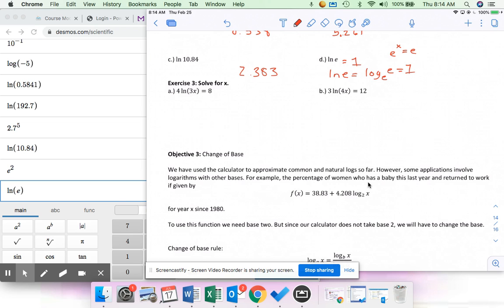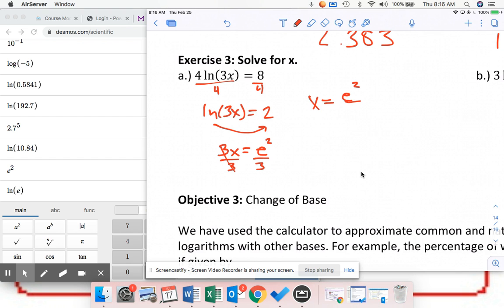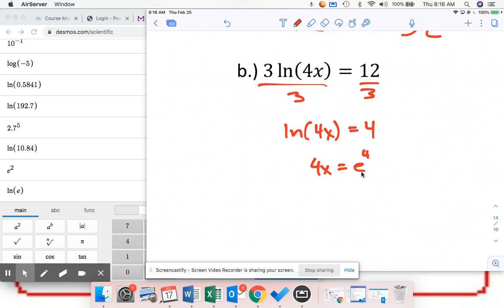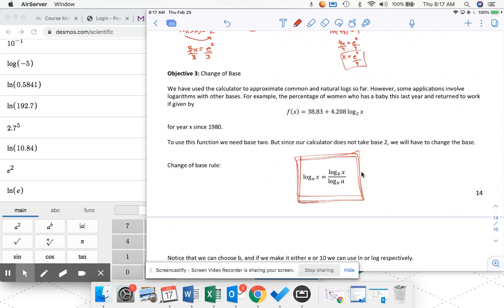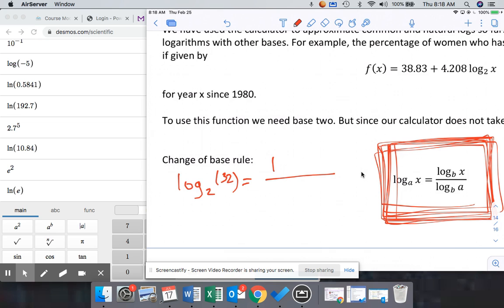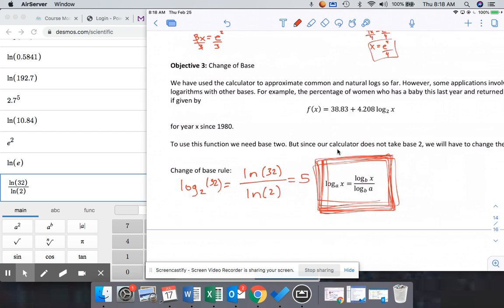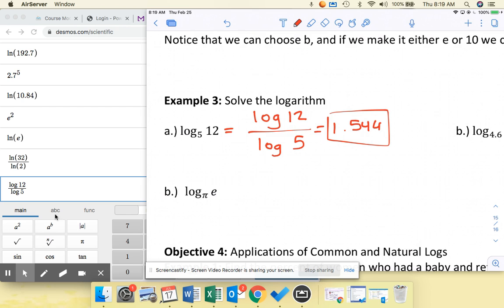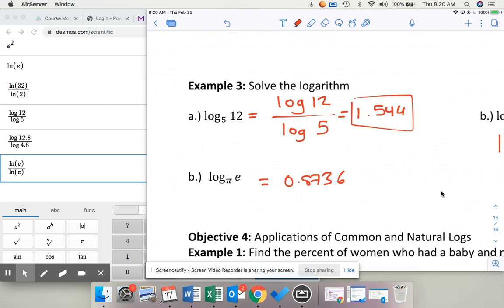CP 9.5 video 2 change of base